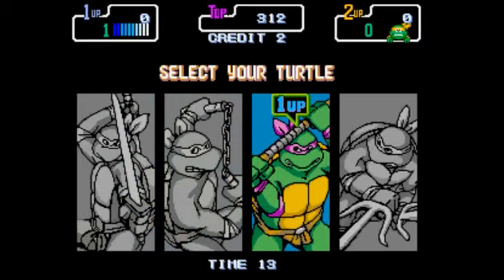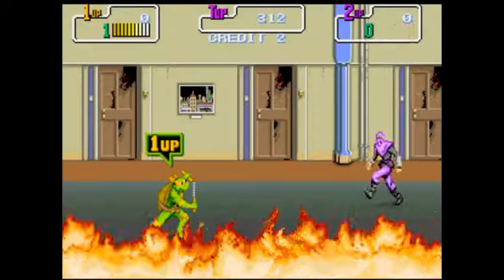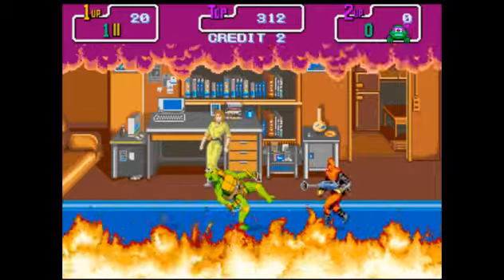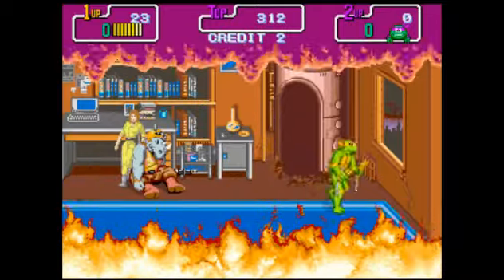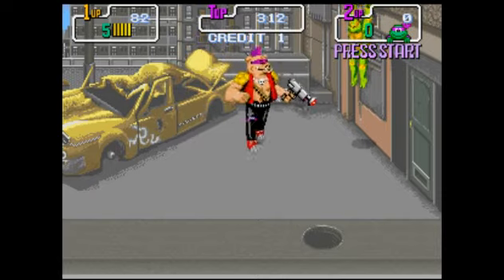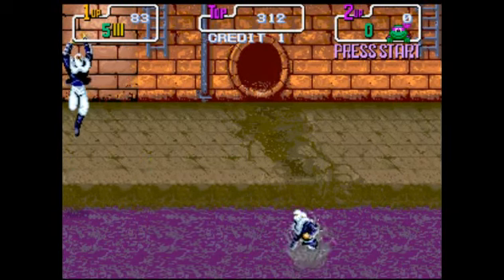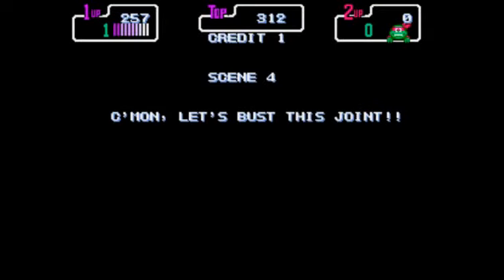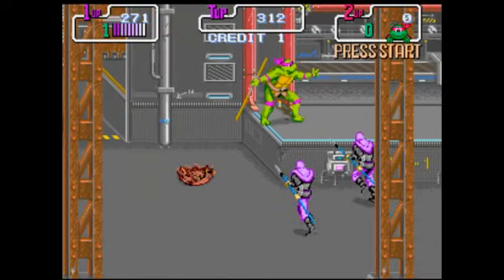TMNT - Arcade - Playthrough with COMMENTARY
One of my favorite arcade games ever, and pretty much the game that introduced me to the whole arcade experience growing up -- Teenage Mutant Ninja Turtles Arcade! Enjoy!